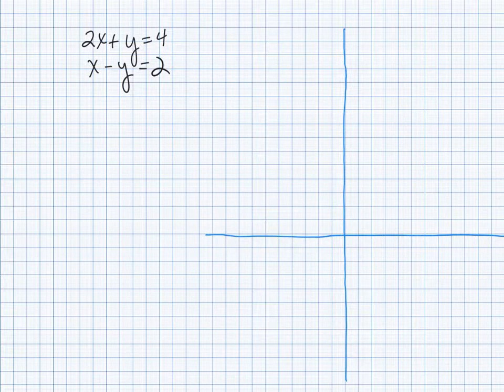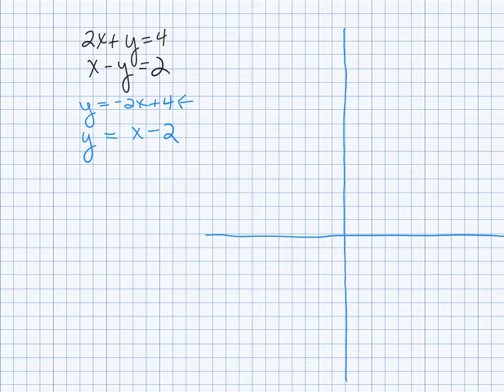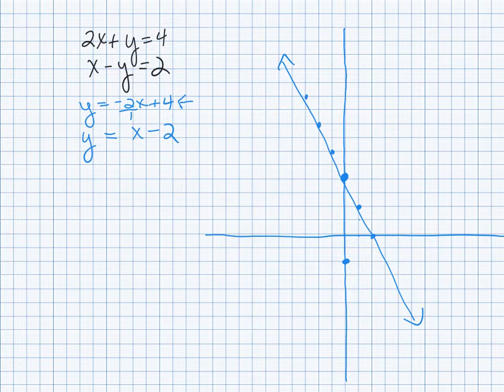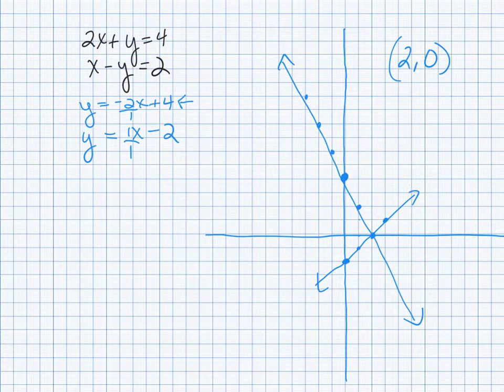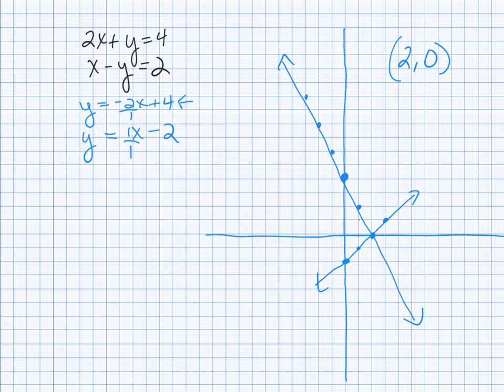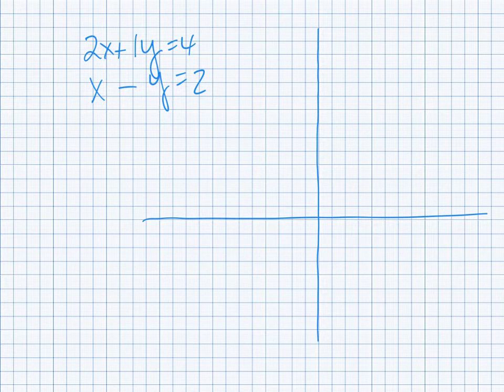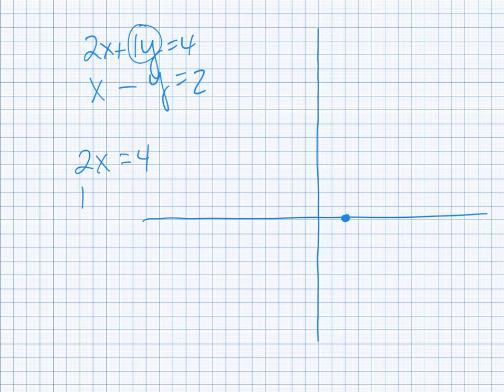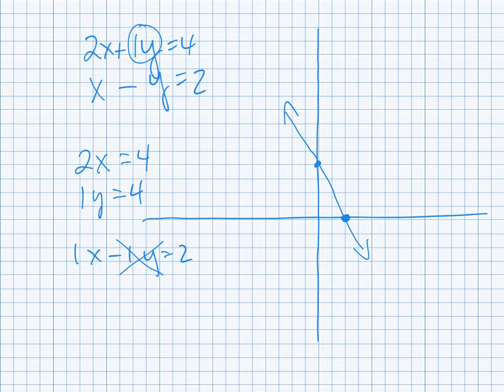solving by graphing